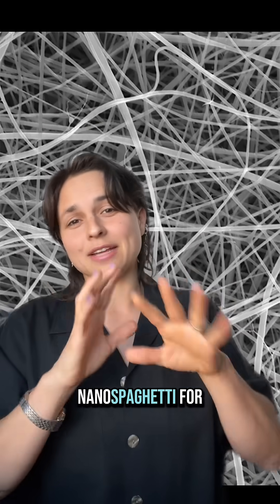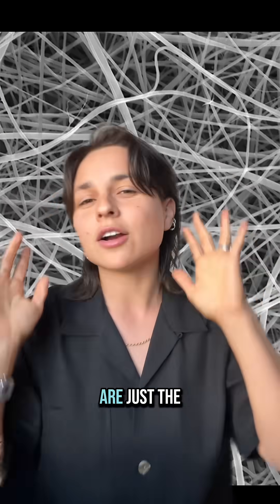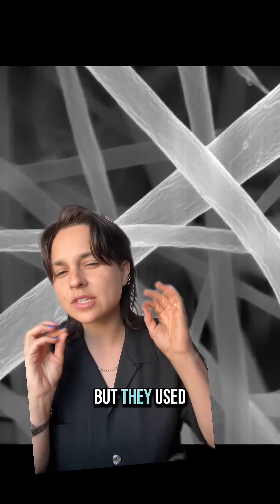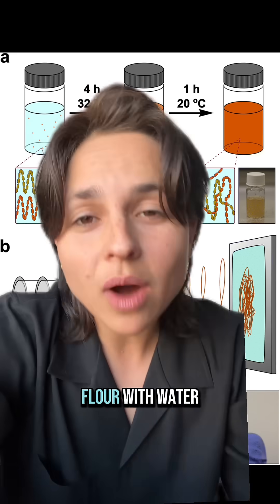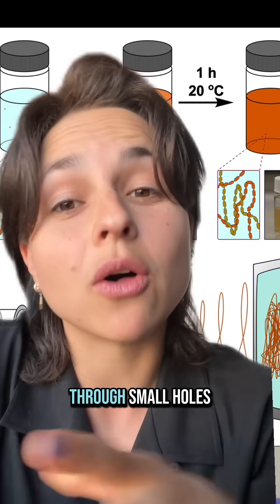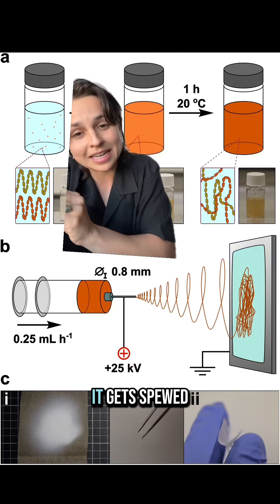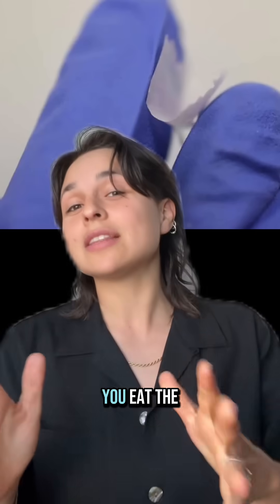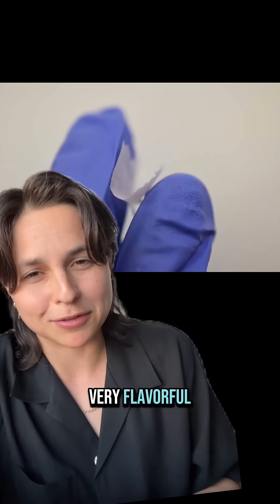Scientists made the world's thinnest spaghetti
Chemists didn’t create the world’s smallest spaghetti out of culinary curiosity—the starch nanofibers are being explored as next-generation bandages. The nanopasta has simple ingredients—flour and formic acid — but a more technical synthesis than just boiling a pot of salted water.

What sauce would you add to the “nanotini”?

Clarification: The nanopasta is thinner than some wavelengths of *visible* light, which spans 380-700 nanometers. Some radio waves (another form of light) have wavelengths that are miles long!

🎤 🎞️ Kelso Harper, Carin Leong
✏️ Kelso Harper, Ben Guarino
📸📊 Beatrice Britton